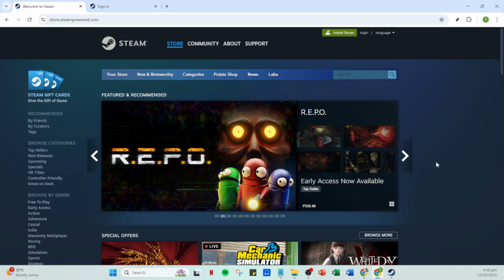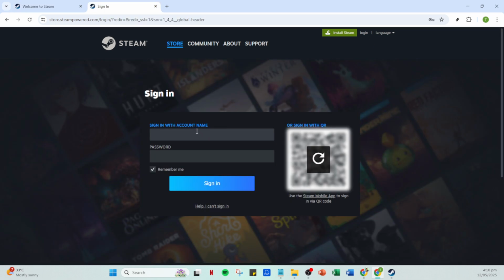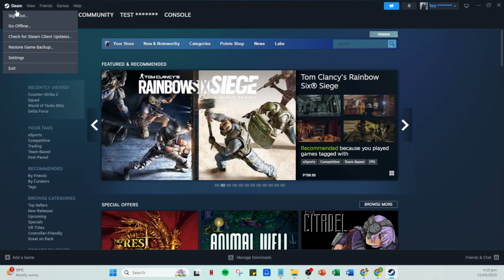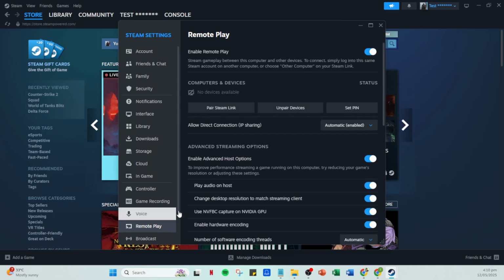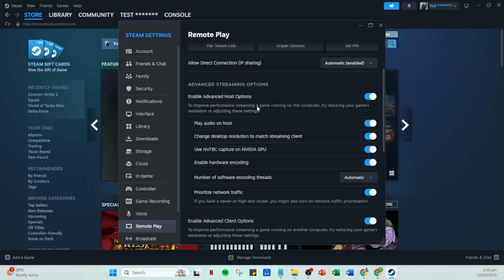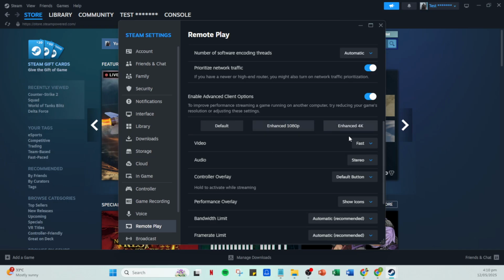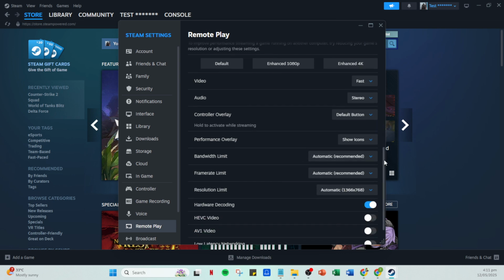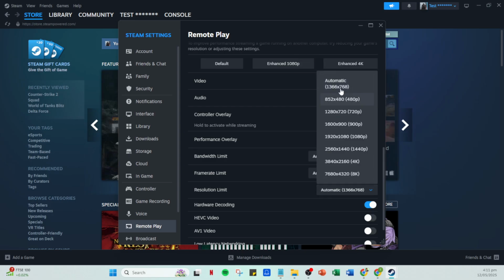How To Increase Performance Steam Link Remote Play [2025 Full Guide]